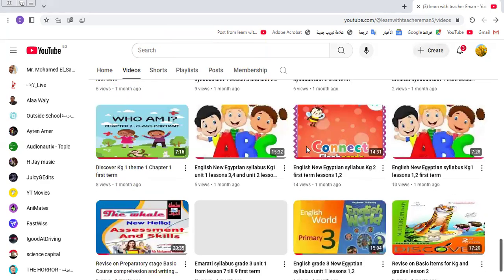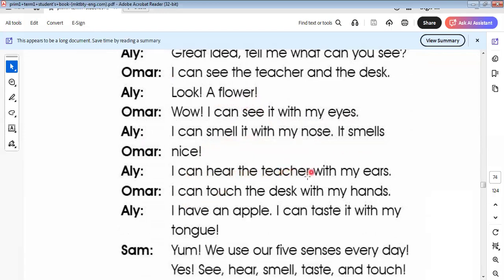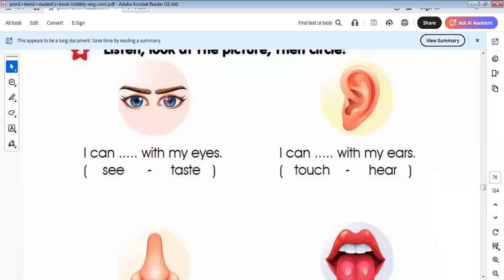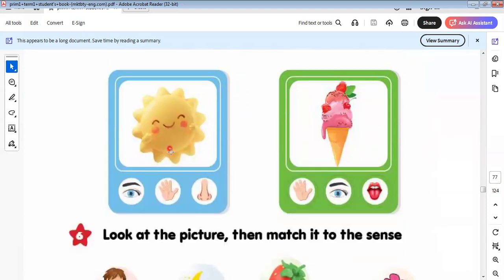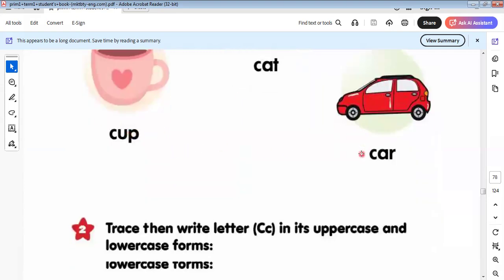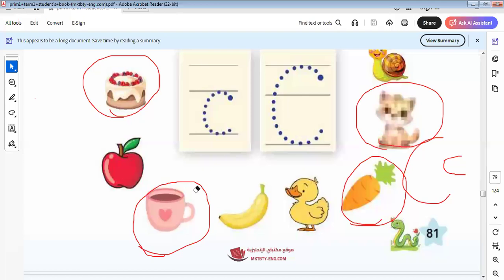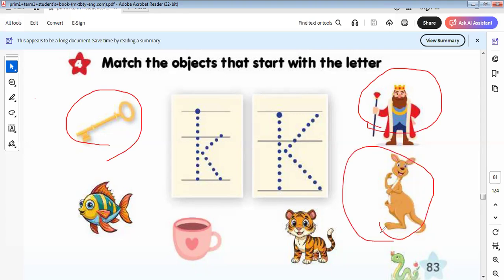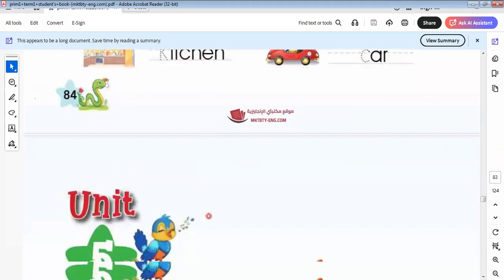English grade 1 new syllabus first term unit 4 lessons 3,4